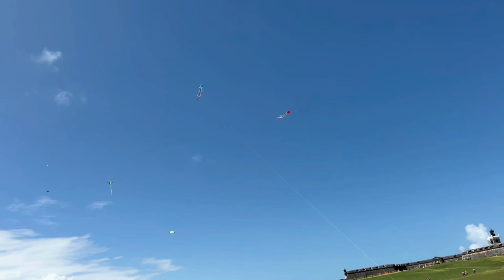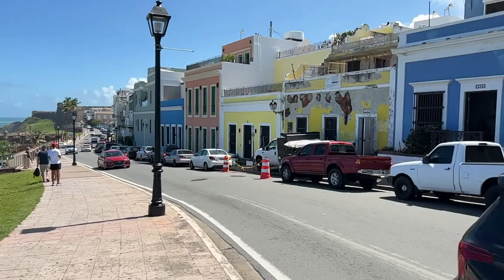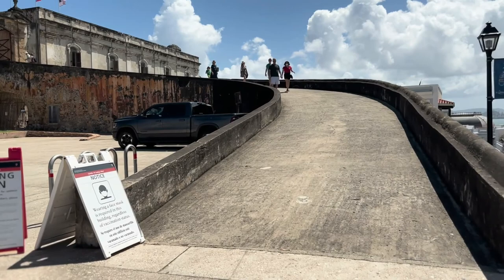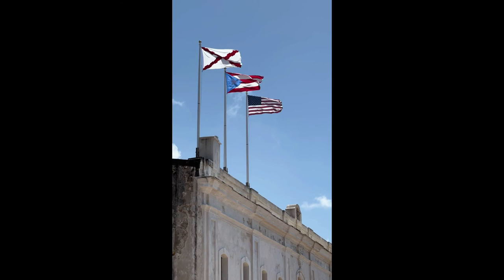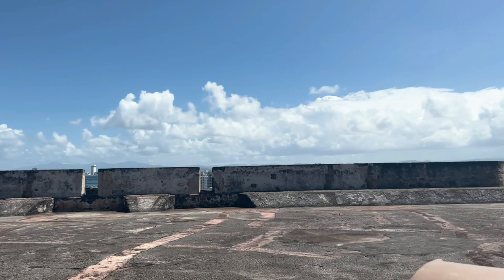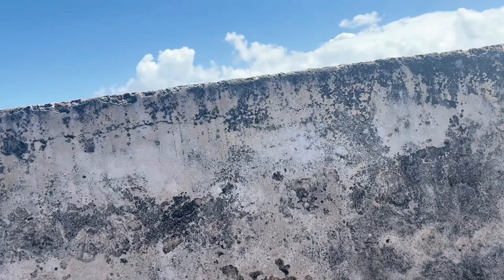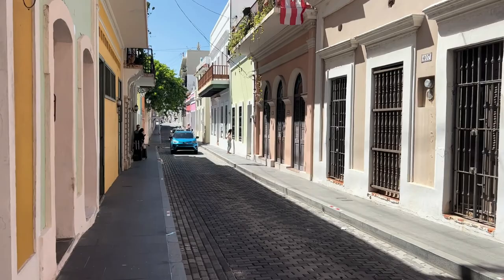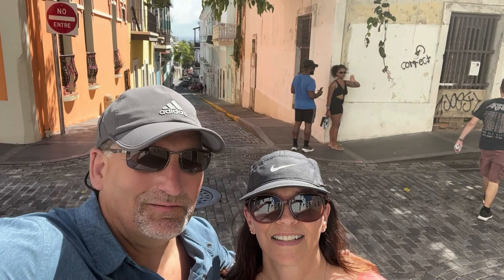Tour of Castillo San Cristobal in Old San Juan, Puerto Rico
-    We tour the forts of Old San Juan Castillo San Filipe del Morro and San Cristobal.  This is a jewel of the National Parks service, and a must see if in San Juan.  We then walk the streets of Old San Juan, Puerto Rico.   Sorry, for the escorted out we had fun with it!!!